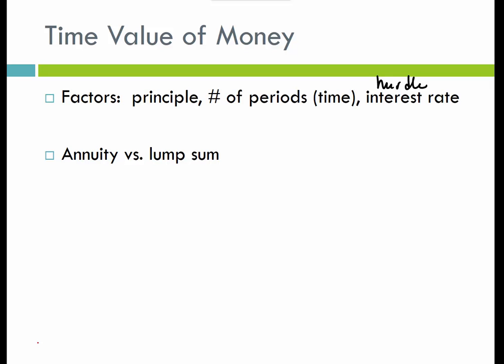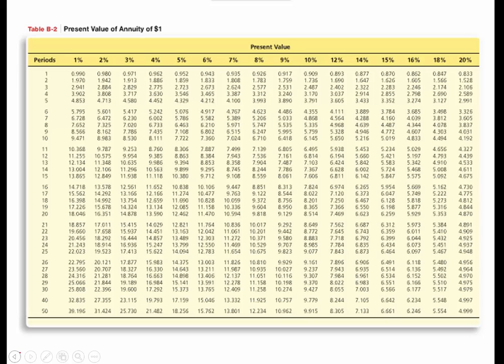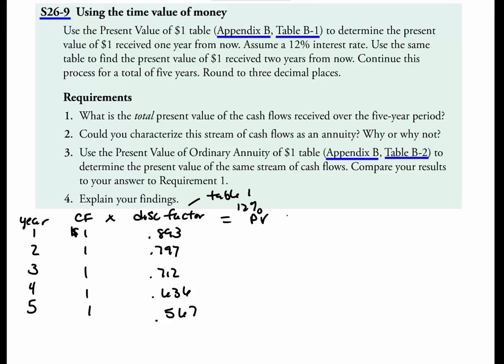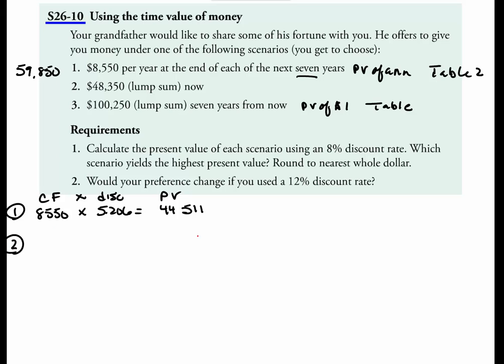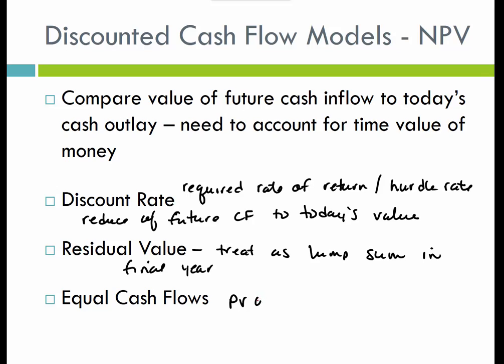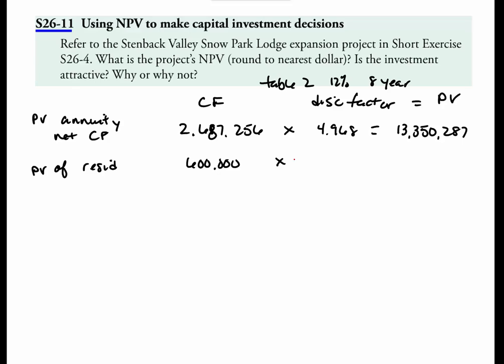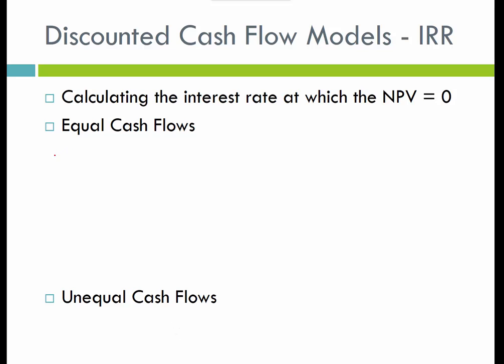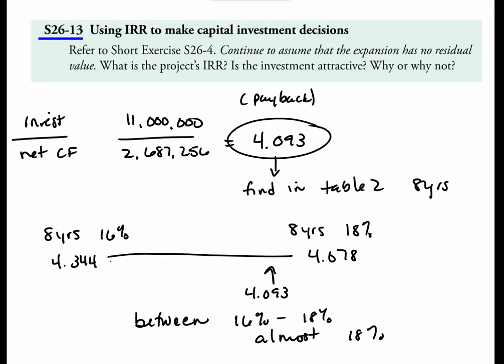ACC 102 Chapter 26 part 2